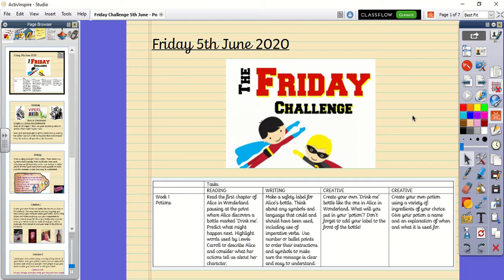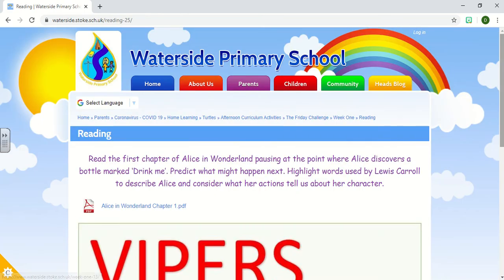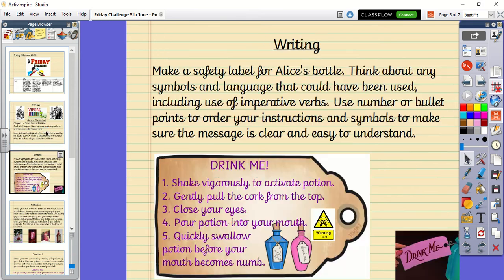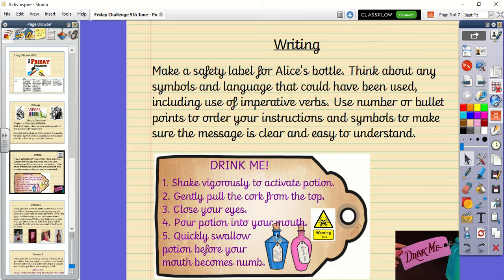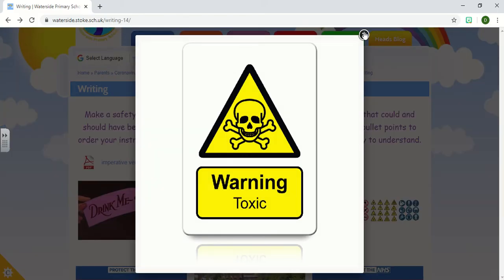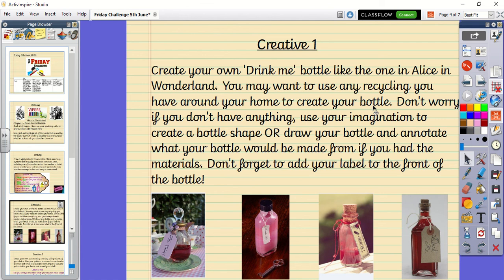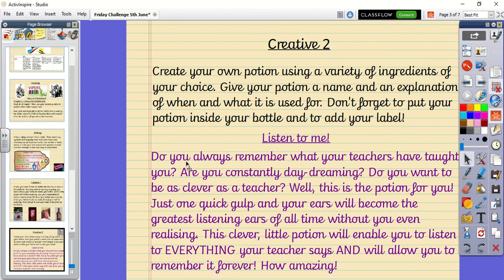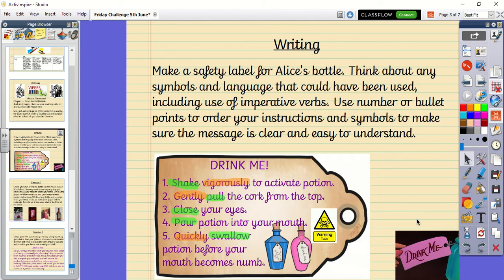Year 3 & Year 4 - Friday Challenge 5th June